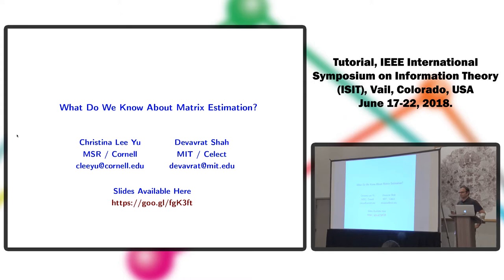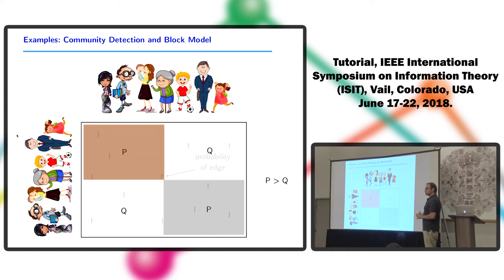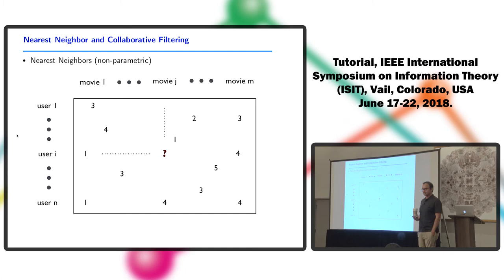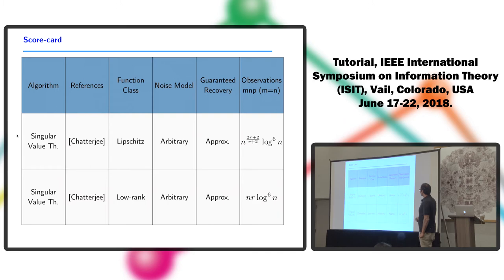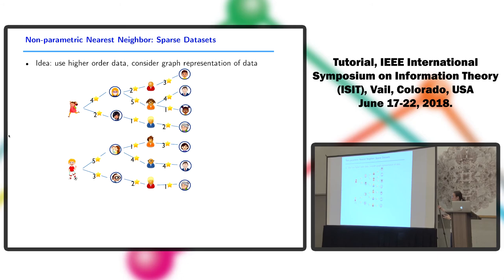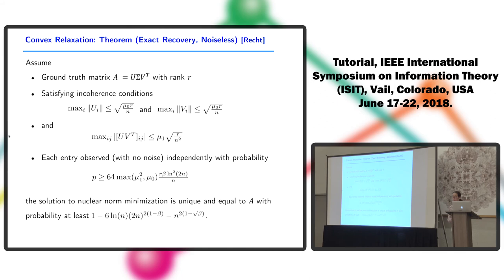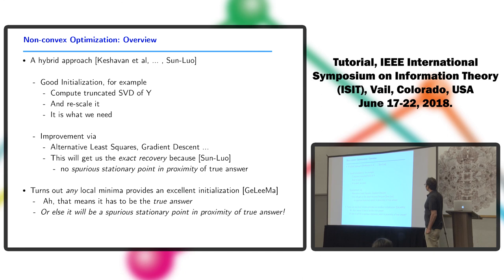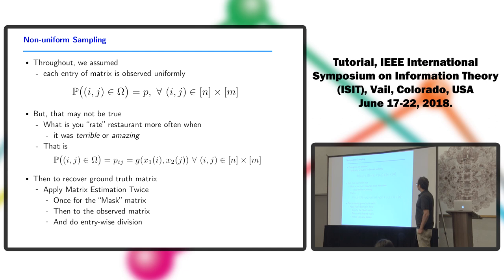ISIT 2018 - Christina Lee Yu and Devavrat Shah - What Do We Know About Matrix Estimation?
2018 ISIT Tutorial
Vail, CO - 6/17/18
What Do We Know About Matrix Estimation?
Christina Lee Yu and Devavrat Shah

Abstract: The task of estimating matrix based on its noisy, partial observation has emerged as the canonical challenge across a variety of fields spanning Inference, Machine Learning and Statistics
over the past decade or so.

Popularized examples abound, including Recommendation systems, Asymptotic Graph Theory (e.g. Graphons), Network Science (e.g. Community Detection), Social Data Processing (e.g. Ranking and Crowd Sourcing), Causal Inference (e.g. Synthetic Control), Panel Data Analysis, Bio-informatics (e.g. DNA sequencing) and more.

The purpose of this tutorial is to provide a comprehensive survey of various algorithmic and analytic approaches developed over the past decade across fields of information sciences, broadly defined. The goal is to ground these developments in the context of a “universal” model through connections with the theory of exchangeability (i.e. De Finetti (1937), Aldous and Hoover (1980s)). A particular attention will be paid to statistical and computational trade-off that arise in this class of problems. Open questions pertaining to conjectured fundamental limits and mysterious empirical algorithmic successes will be discussed.